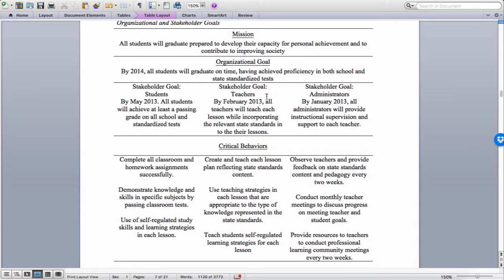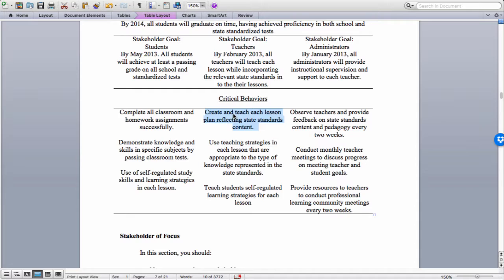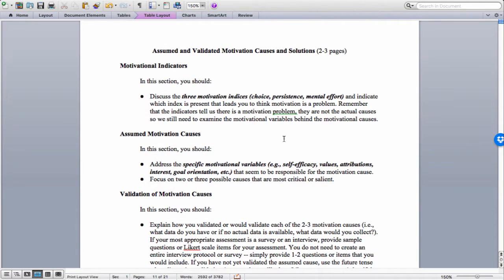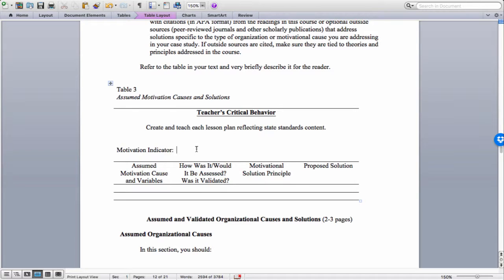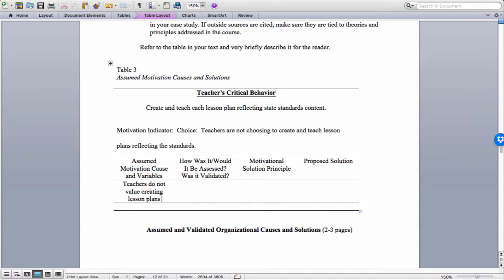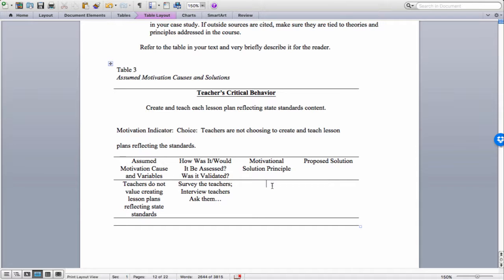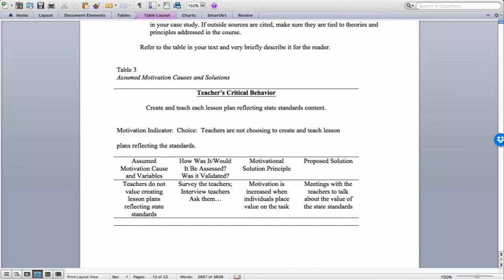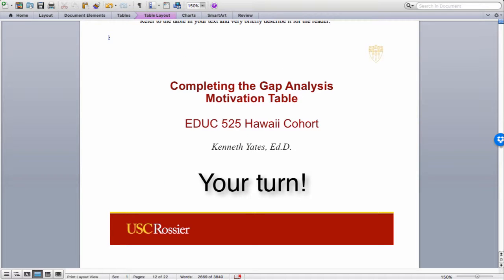Completing the motivation table